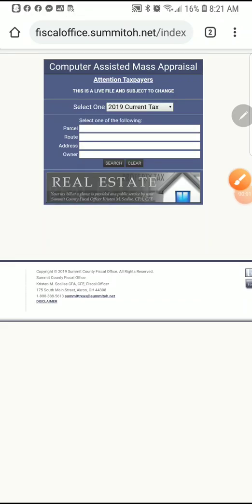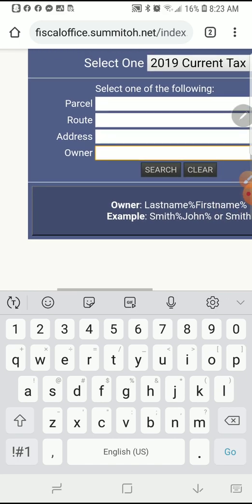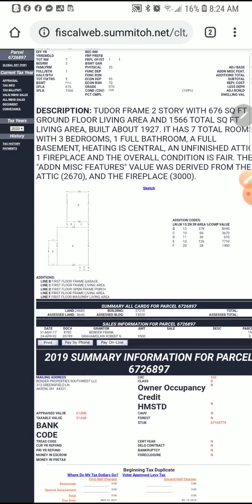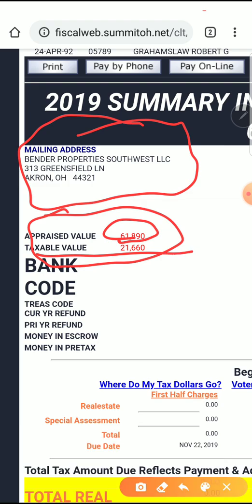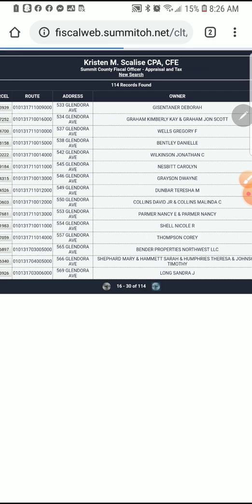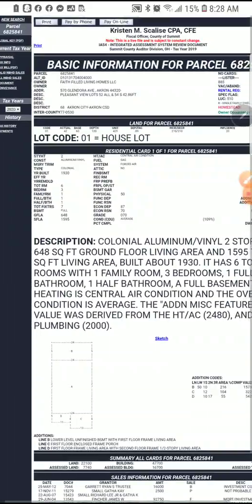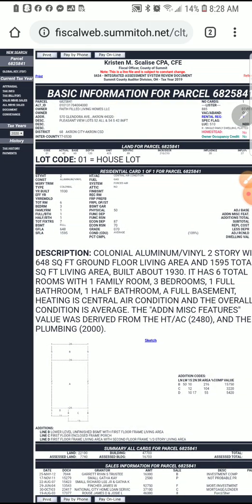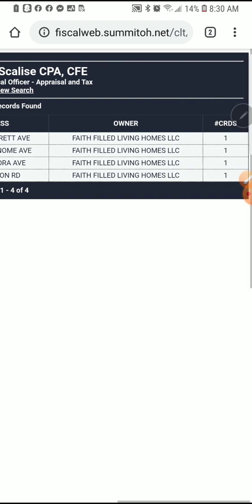December 27, 2019